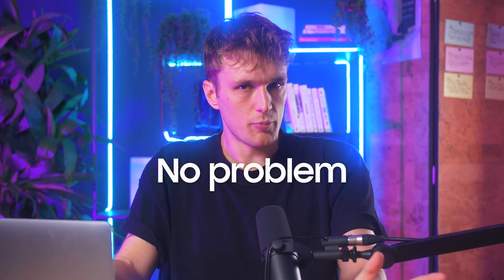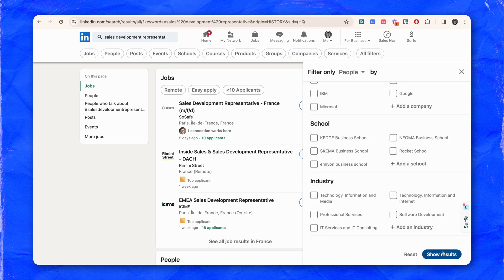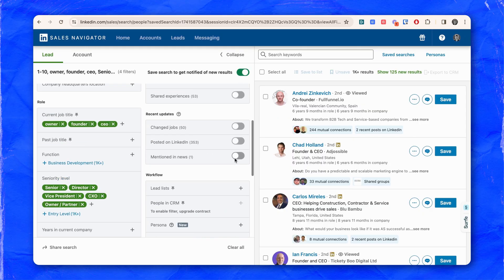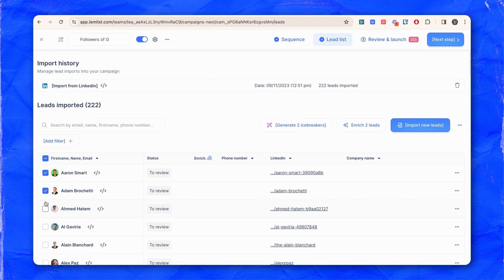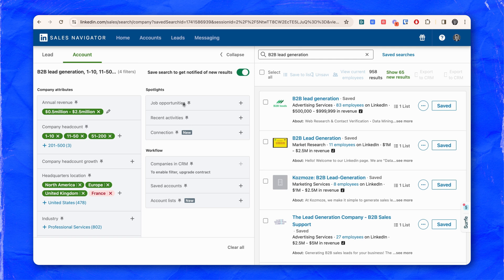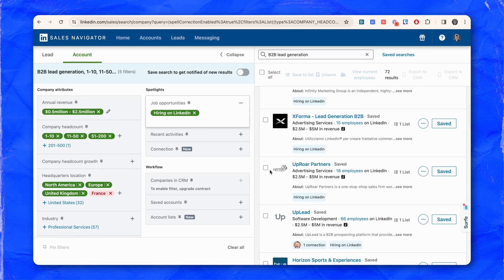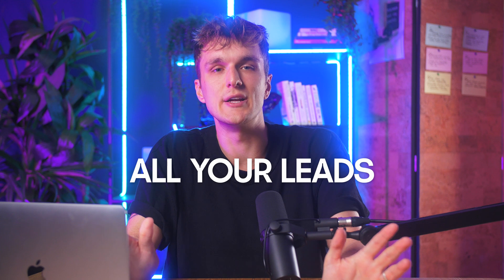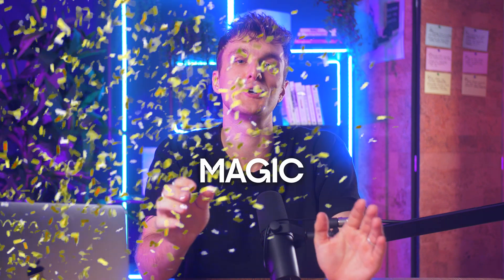Discover How To Generate 2500+ WARM Leads In Minutes Using Linkedin!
Tired of manually importing leads from LinkedIn?

Well, you’re not the only one.

Most people are stuck with overcomplicated tools and unreliable databases.

But, now, there’s a simpler way 👇

In this video, you’ll get a simple method to import 2,500+ leads from LinkedIn effortlessly using lemlist's chrome extension.

Say goodbye to the hassle and hello to efficient lead sourcing and multi-channel prospecting strategy.

PS: if you watch until the end, you’ll get a bonus tip that will revolutionize the way you prioritize leads.

Chapters:
00:00 How to source and import leads with LinkedIn
00:14 The problem with traditional lead sourcing
00:34 How to do lead sourcing with lemlist’s Chrome extension
00:44 How to import leads without Sales Navigator
00:53 Import leads with SalesNav in seconds
00:59 How to enrich leads and launch your campaigns
01:03 Bonus tip: #1 accounts you should target